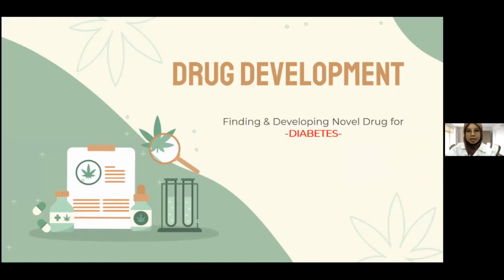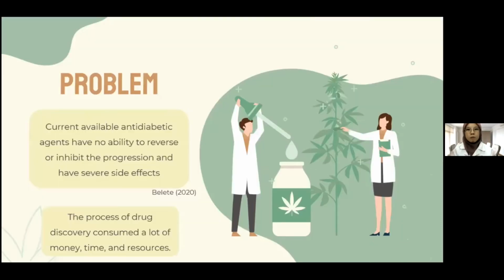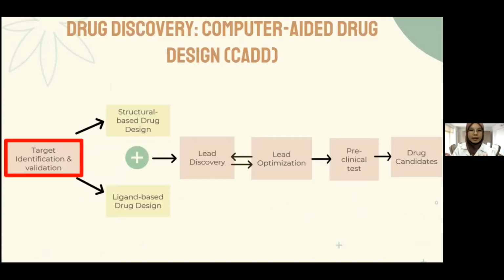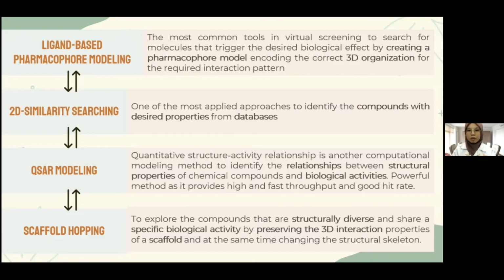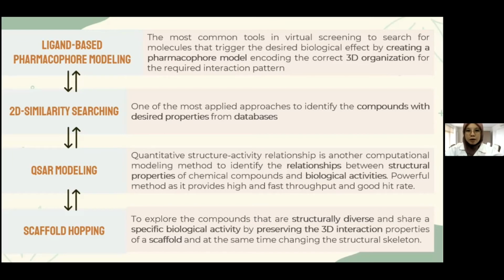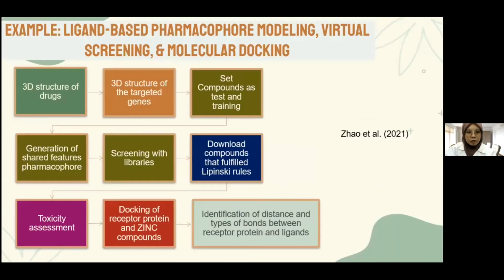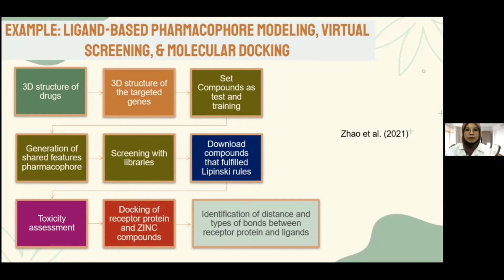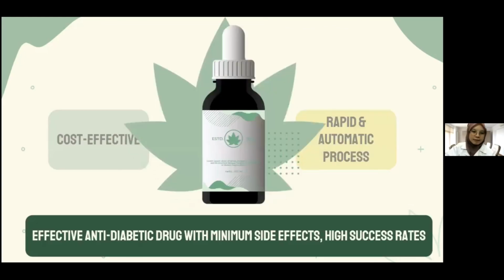A Strategy to Develop a Novel Drug for T2DM (SBP4301 PHARMACEUTICAL CHEMISTRY)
AINA NADHEERA BINTI ABD RAHMAN (192388)